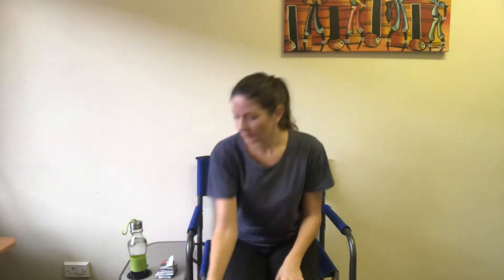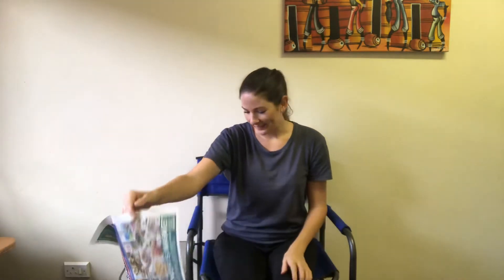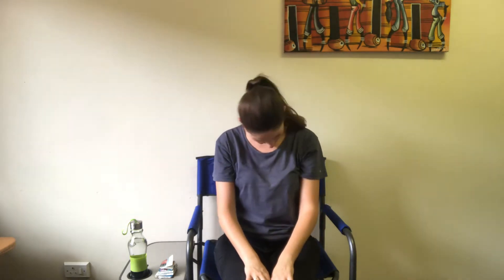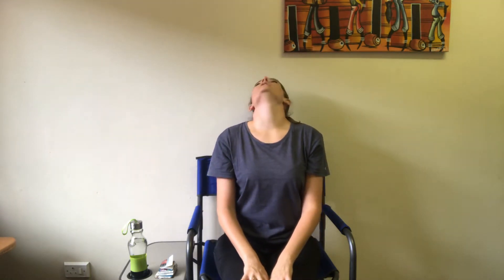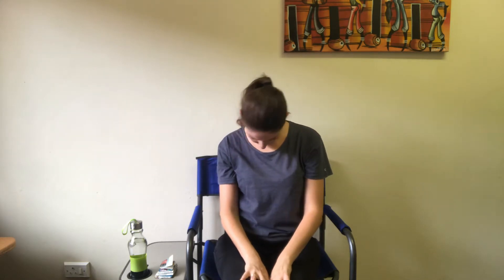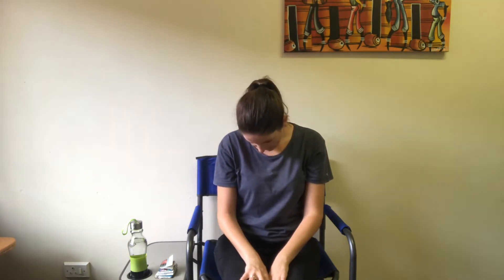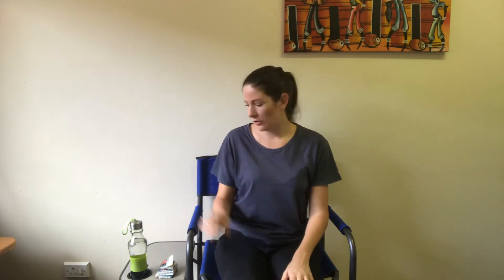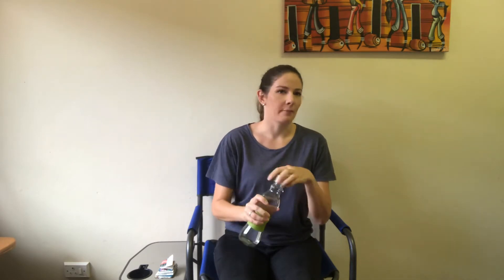IAMadeforMore_challenge Creativity